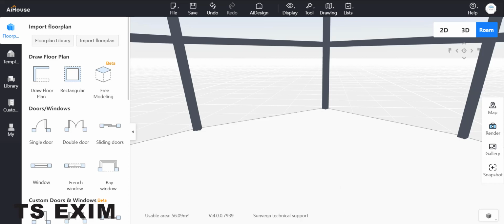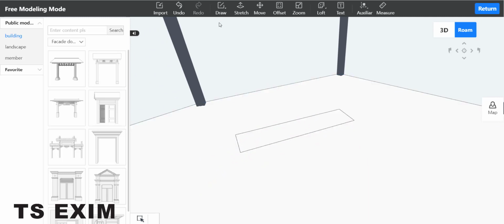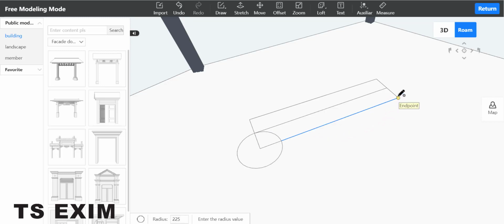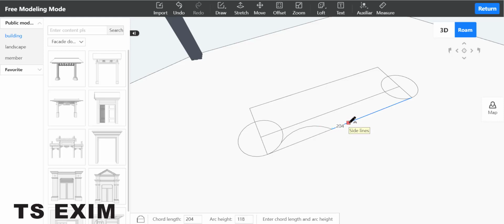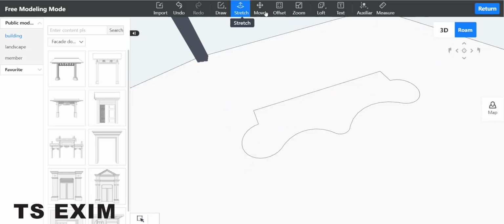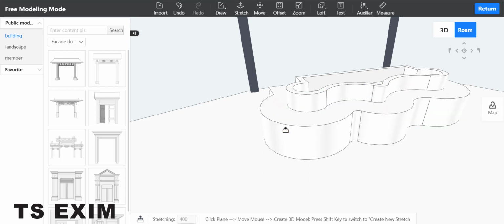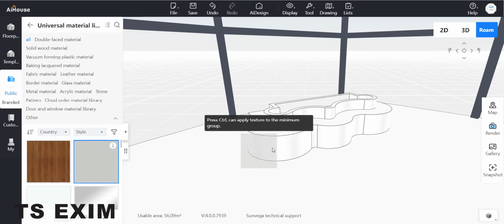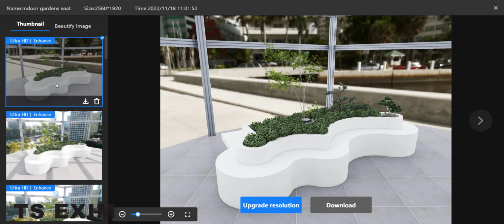[Free Modelling FAQs] Indoor Garden Seating Area | AiHouse